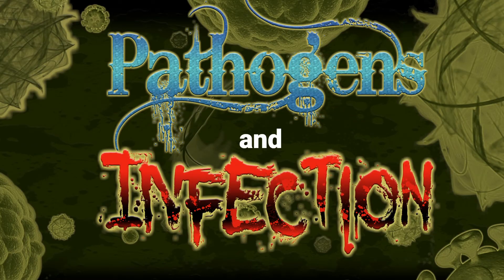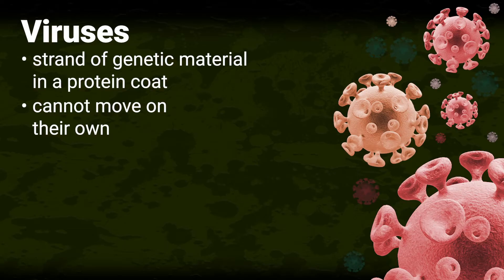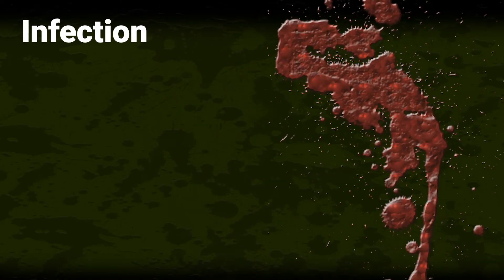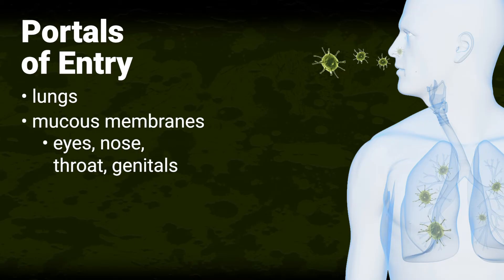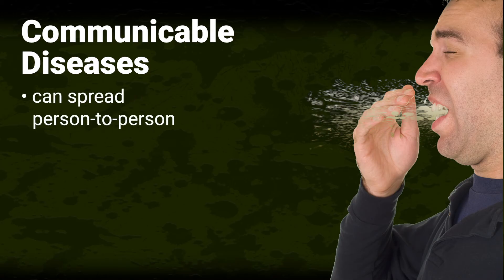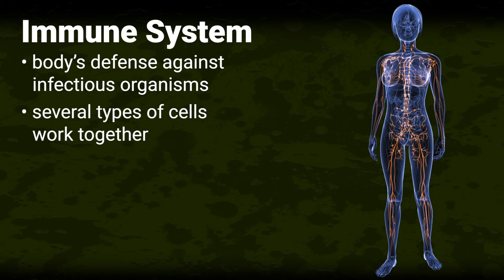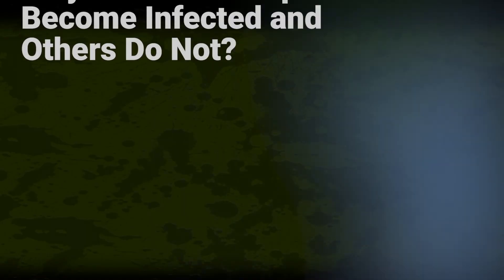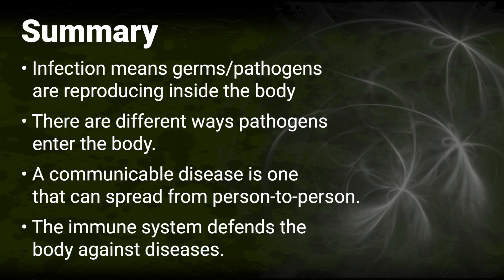Pathogens and Infection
This video uses colorful images to teach teens about pathogens (germs).
Educate about what kinds of germs cause disease, how infections are spread, and how the immune system protects against them. This video was created for the Infection Prevention Lessons for Teens by ToucanEd, Inc.

Credits
Content: Kathleen Middleton, MS, MCHES, Pamela King
Art and Design: Jack Suter
Voiceover: Wade Fontes